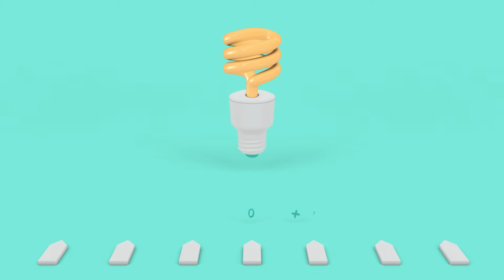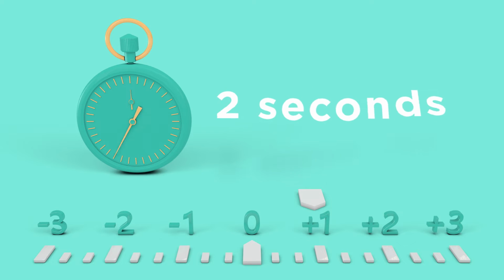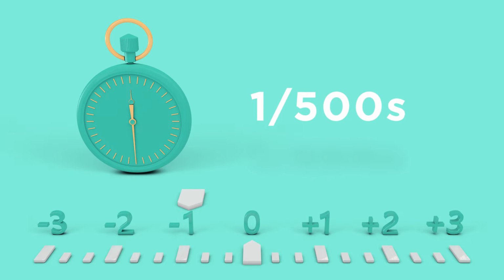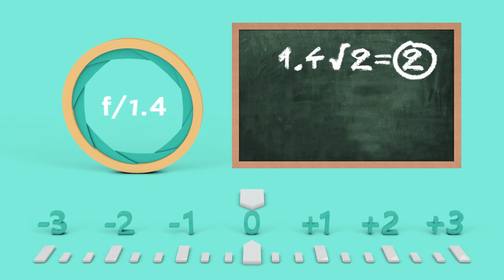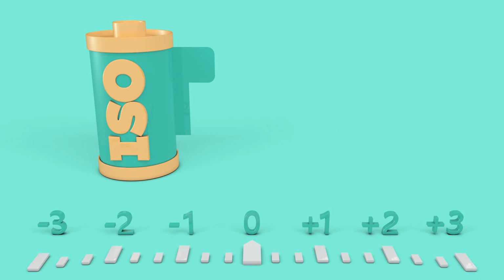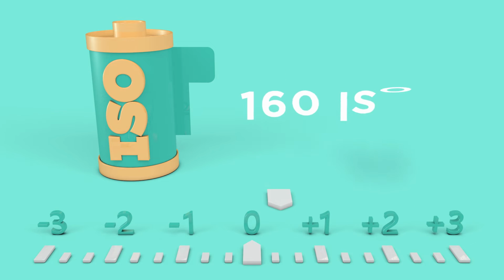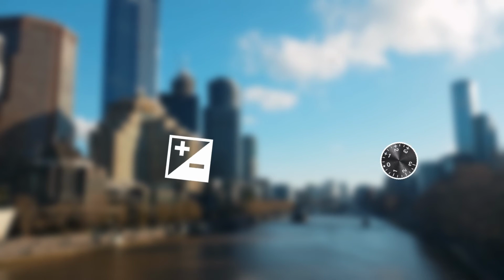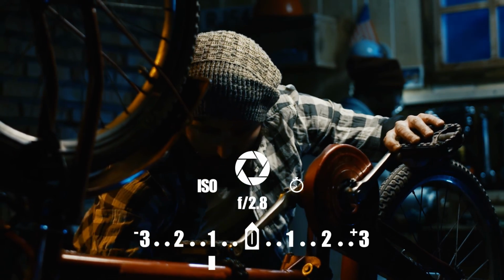What is Stop in Photography? Exposure Compensation Explained! [06/10]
What are the "Stops" in photography, and how can they help us to correct the exposure of a photo?
If you want to learn photography, in this series of videos, I teach you how to go from zero to hero!!
In this video, I explain in detail what stops are (or EV), how they are used to measure light, and how to use Exposure Compensation on your camera.

🔗 COOL LINKS TO FOLLOW  🔗

        ▶️ My Stuff
   🔥  My Lightroom Presets and How I edit my portraits:
   🥰  You like my work and you want to give me a little tip? Thanks mate!

        ▶️ My Tools
   📸  The list of all my gears (caméra, lenses, and a lot more...)

A Like or a sweet comment on this video and it's my whole little heart that fills with happiness. For real.
Keep on Creating mate!!!